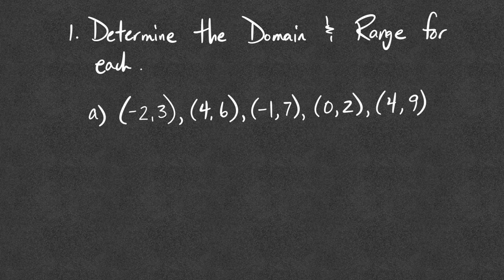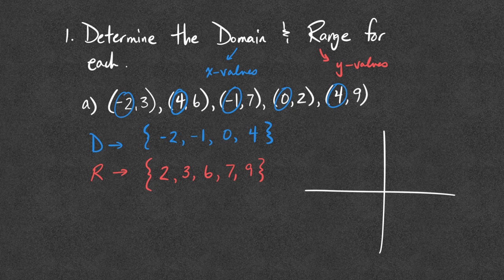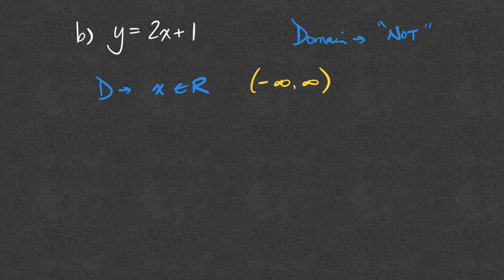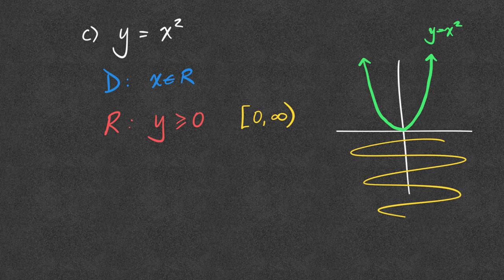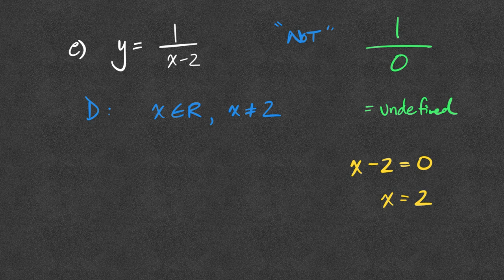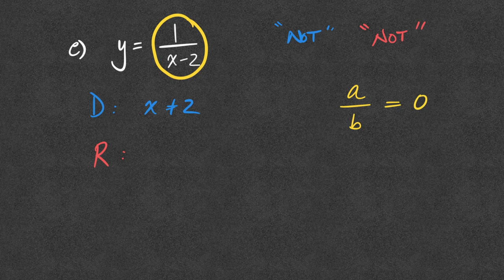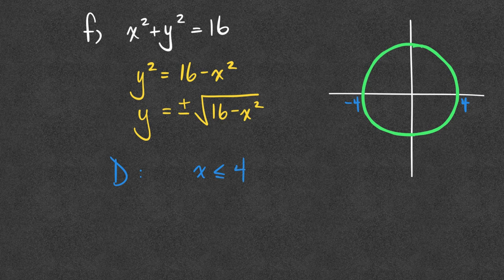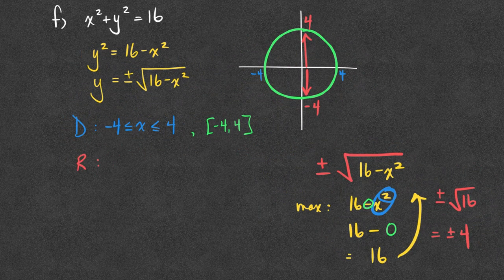52 Domain and Range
This video covers a review of Domain and Range.  It covers finding domain and range from a set of Ordered Pairs, a Graph, and an Equation.  I hope it helps!

0:00 Review
8:19 Line
14:47 Parabola
18:03 Square Root
21:23 Hyperbola
31:24 Circle